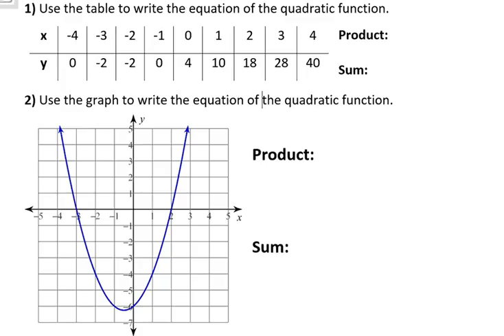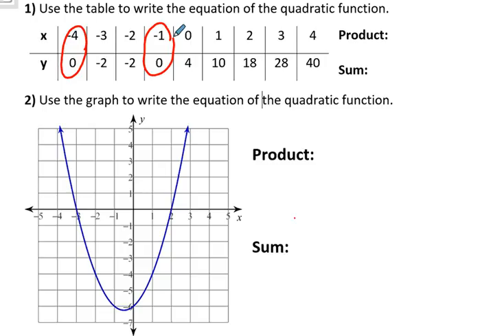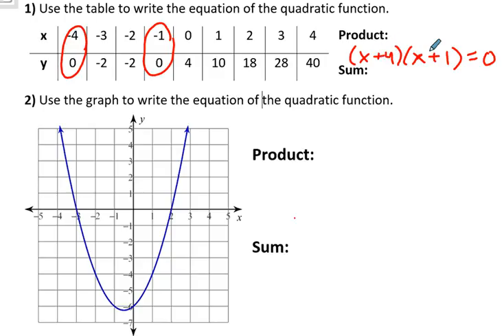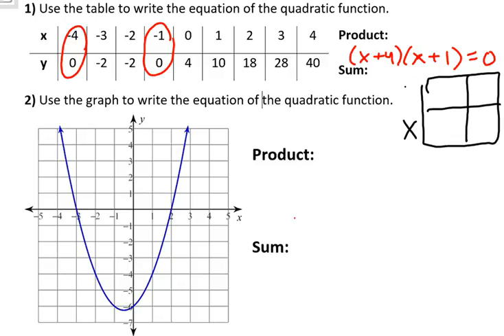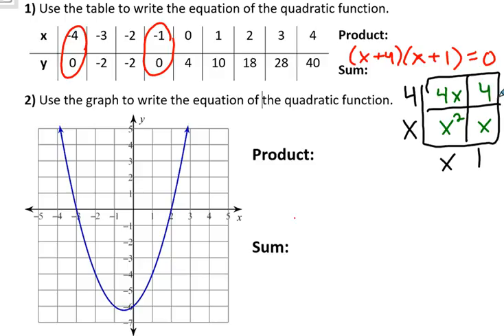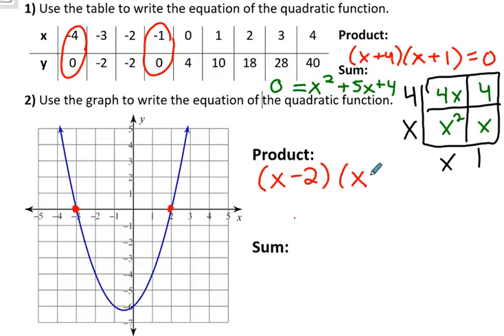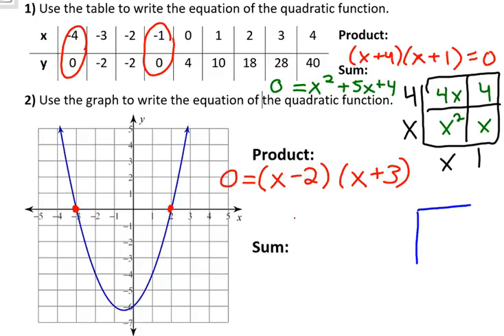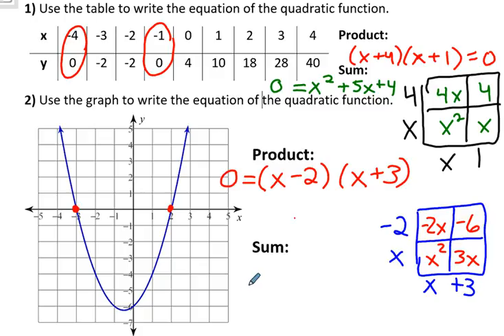Quadratic from a Graph and Table